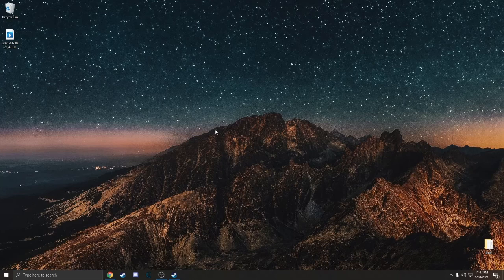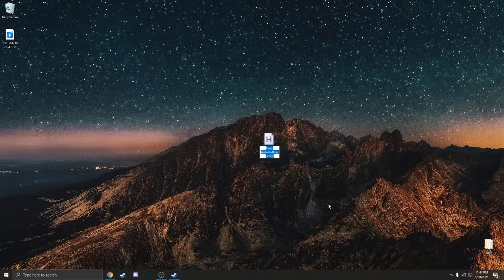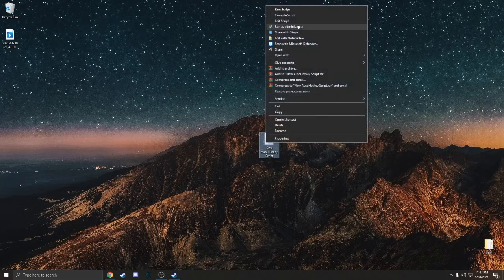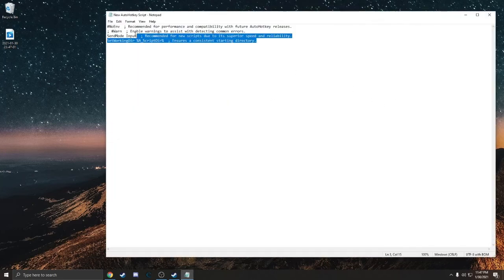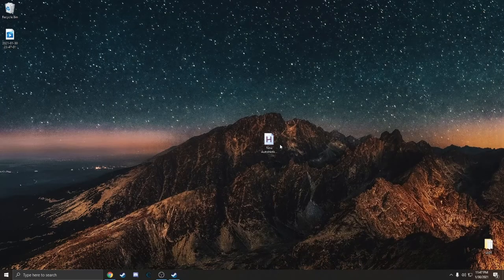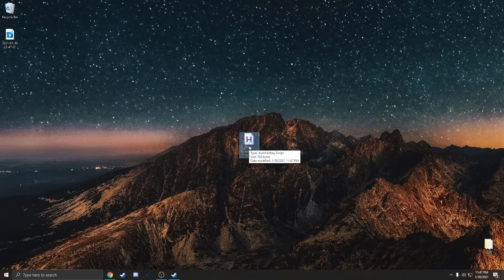Call of Duty rapid fire script pc (Modern Warfare 2 Call of Duty 4 Modern Warfare)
(Turn off ad blocker before opening link and click allow notifications to hit skip ad)

Incase whatever game you choose to use this on slows down or freezes while using the rapid fire, you need to change the mouse delay to a higher value. Right click on the script you created already and click edit. Change the set mouse delay to maybe 10,15, maybe even 20.